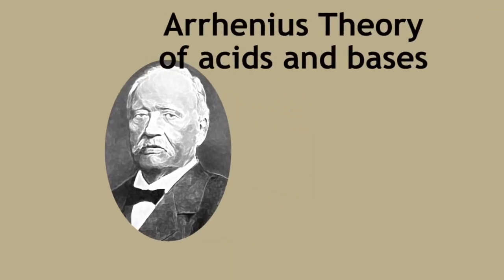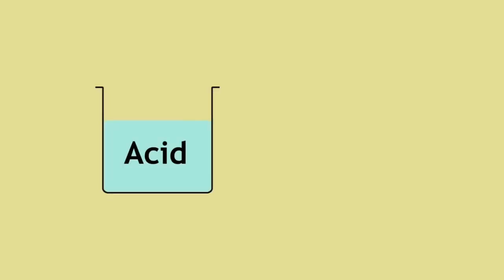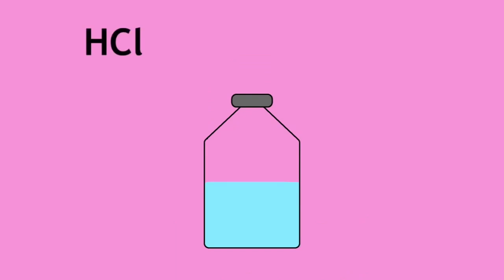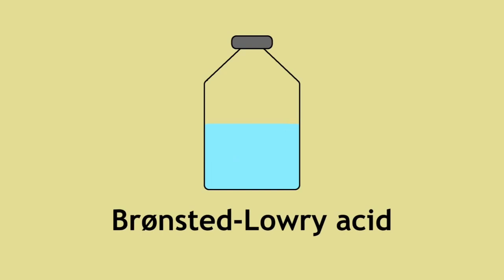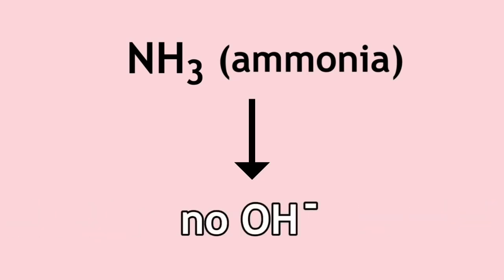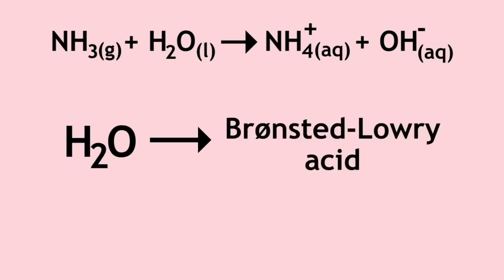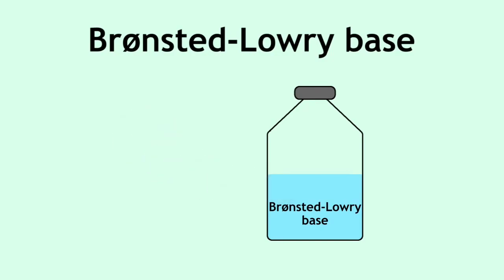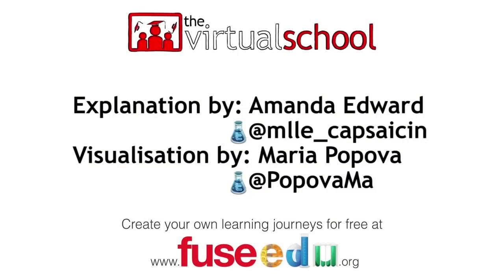Theory of acid and base 📔with 3D animation